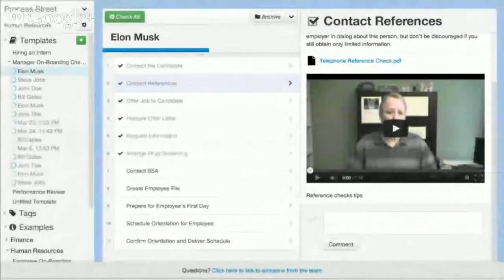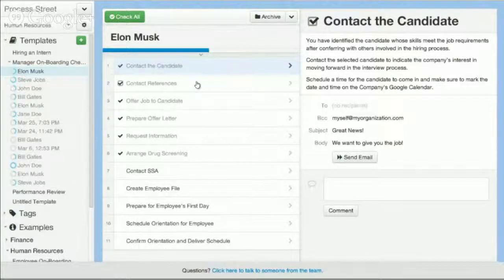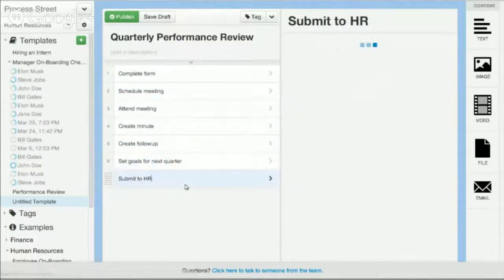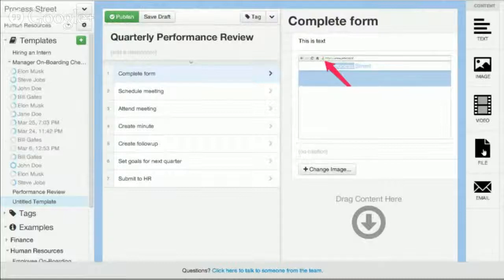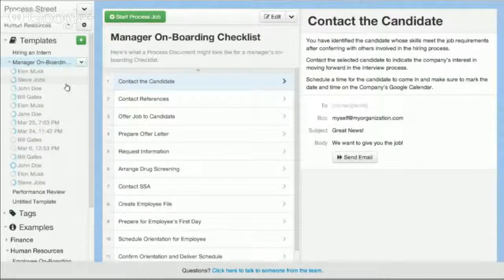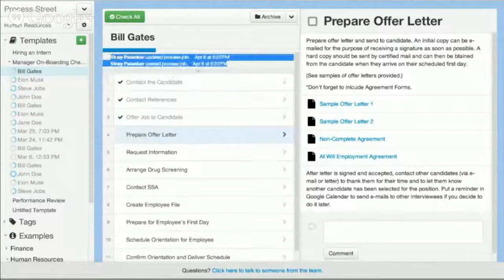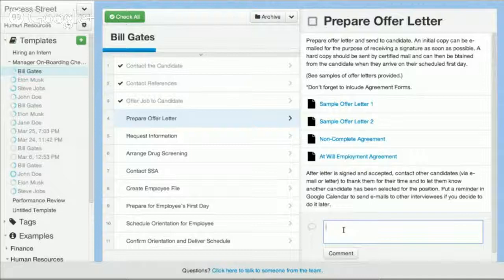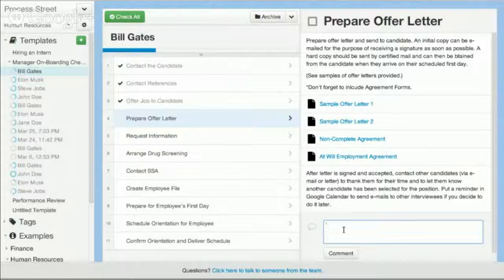Business Document Management System | Software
Process Street is a leading business document management system. Hosted in the could its fast and easy to create beautiful and rich operational documents for any business.